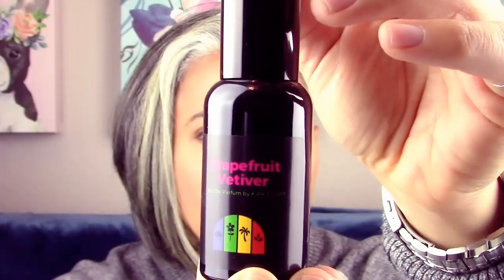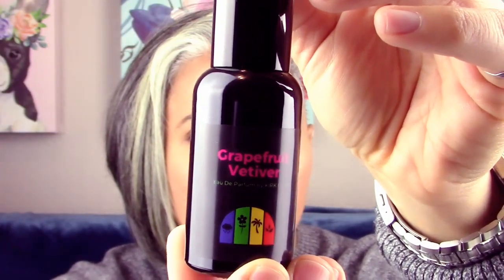Kirk Eliott Grapefruit Vetiver REVIEW | Quality Indie Fragrance | Glam Finds | Fragrance Reviews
I would definitely appreciate it and it would help me to keep producing more content.  As always, I appreciate you taking the time to watch my videos :)

Rakuten works at several fragrance sites, so if you aren’t already using it, here’s a link for your first $20 cash back:

If you’re purchasing from fragrancebuy.ca and you aren’t part of their loyalty program yet, you can click this link for $5 off (currently only works if you aren’t yet part of their loyalty program)